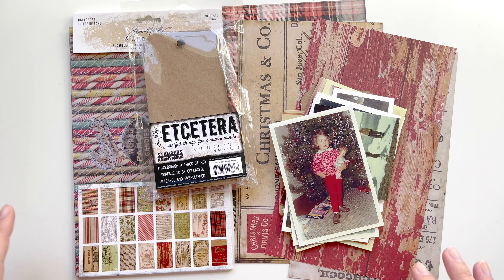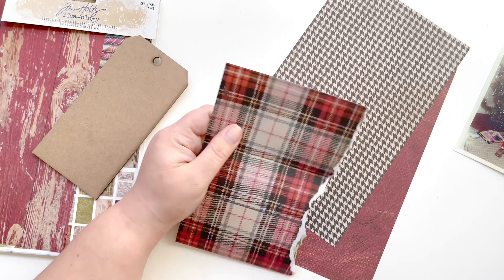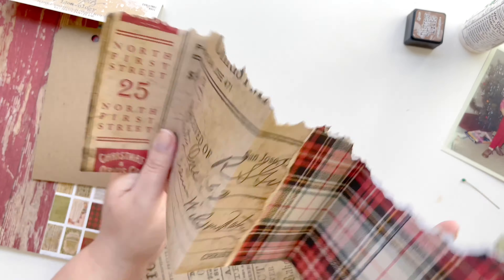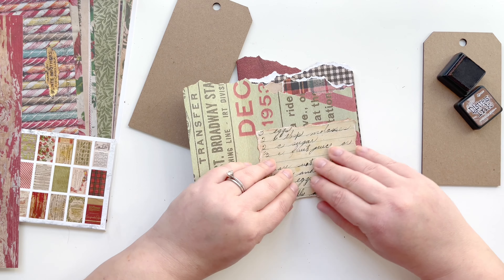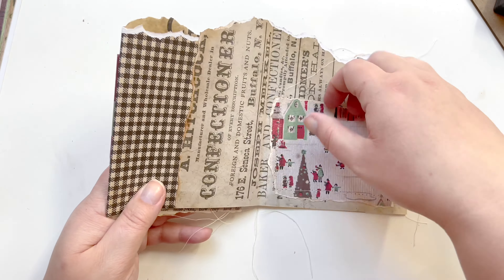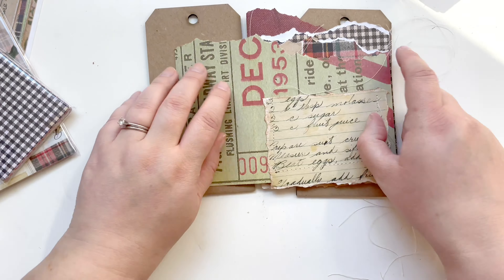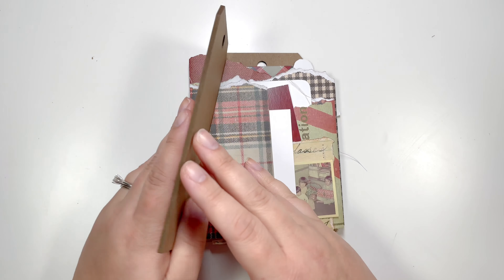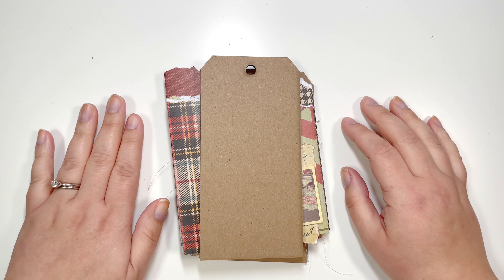Accordion Book for Beginners || Tim Holtz Ideaology Christmas 2021 || Junk Journal with Me (Part 1)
Christmas crafting has begun, and today I’m starting to work on some DIY gifts for my family members. Join me as I create an accordion book filled with vintage photos and Tim Holtz Ideaology Christmas ephemera/papers. This is the perfect tutorial for junk journaling beginners.

Tim Holtz Christmas Backdrops
Tim Holtz Christmas Pocket Cards